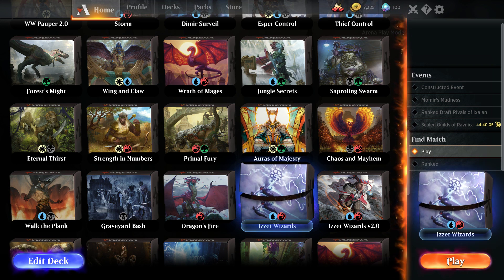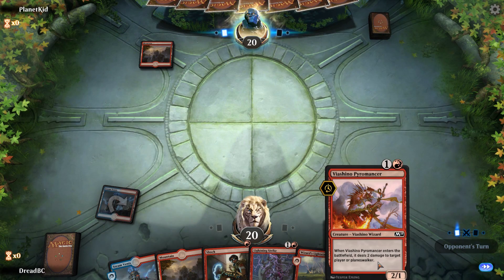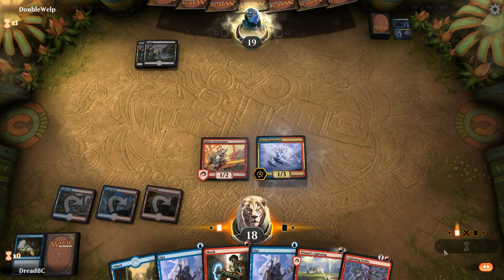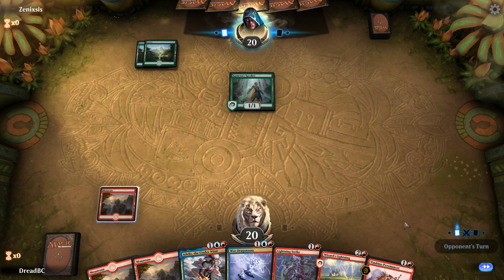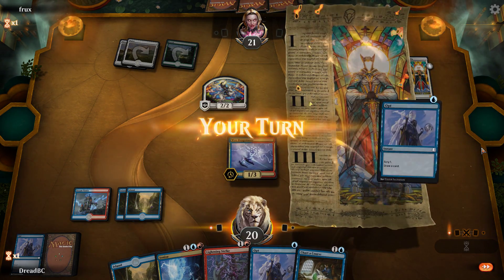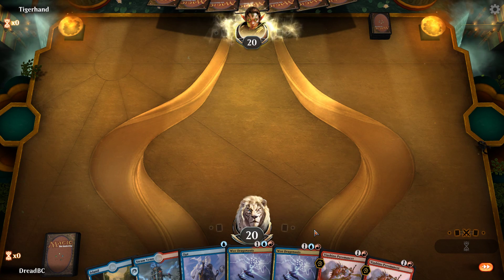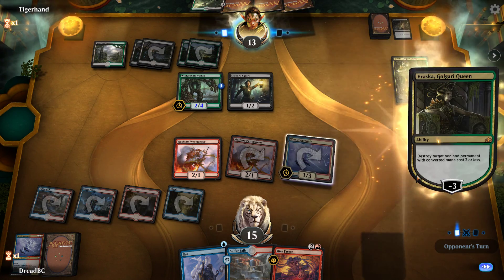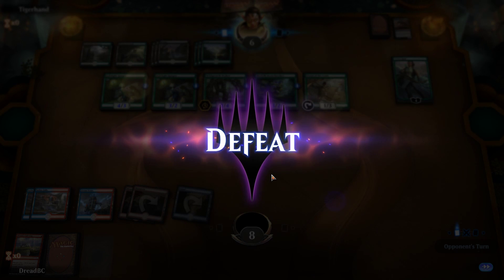MTGA Fun 0011: Izzet Wizards (Budget Friendly!)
A budget friendly deck, this is one of the first I ever built.  It had great runs in the Constructed Best-of-1's and is still a lot of fun to play.

Deck List:

4 Ghitu Lavarunner (DAR) 127
7 Mountain (RIX) 195
4 Shock (M19) 156
4 Viashino Pyromancer (M19) 166
4 Lightning Strike (XLN) 149
4 Adeliz, the Cinder Wind (DAR) 190
7 Island (RIX) 193
4 Wee Dragonauts (GRN) 214
2 Risk Factor (GRN) 113
4 Chart a Course (XLN) 48
4 Opt (DAR) 60
2 Sulfur Falls (DAR) 247
4 Wizard's Lightning (DAR) 152
4 Steam Vents (GRN) 257
2 Fervent Strike (DAR) 117